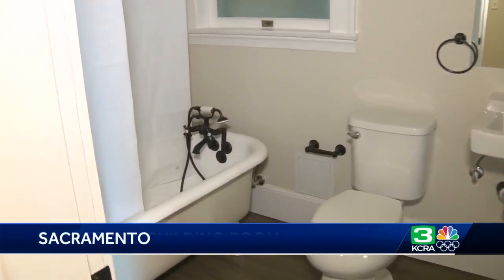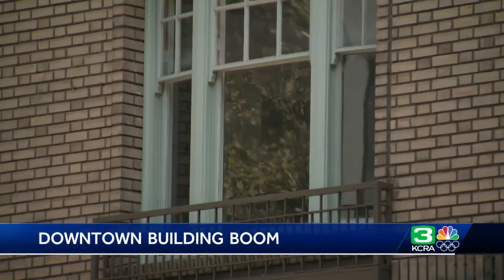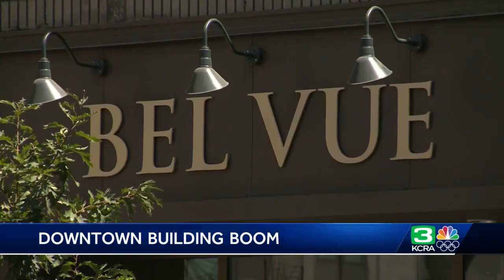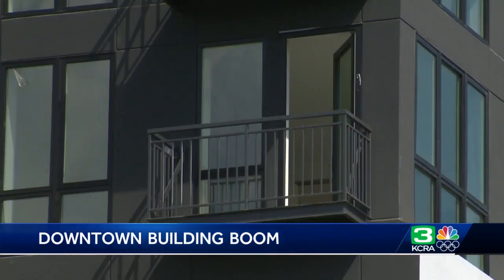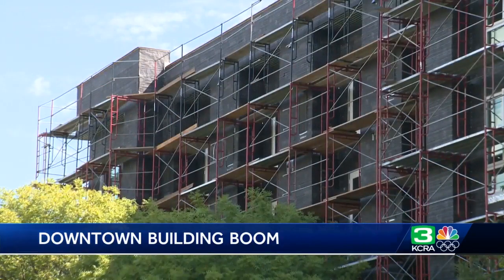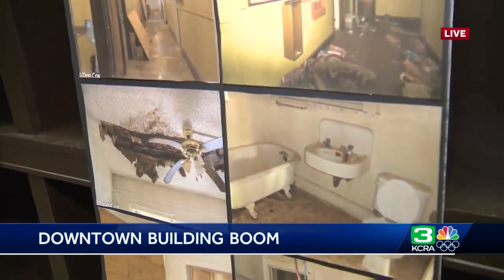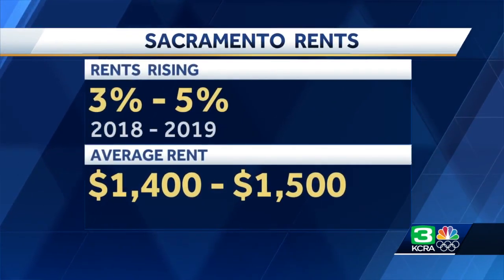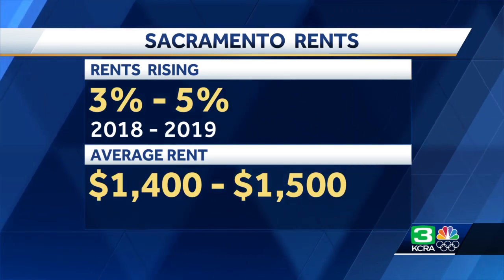New buildings bring luxury and affordable housing to Sacramento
There’s a building boom underway in downtown Sacramento, where thousands of new residents are coming to the urban core. Many are in search of good food, nightlife -- and in some cases -- cheap rents. Get the full story in the video above.